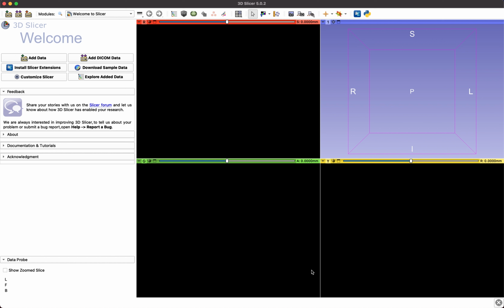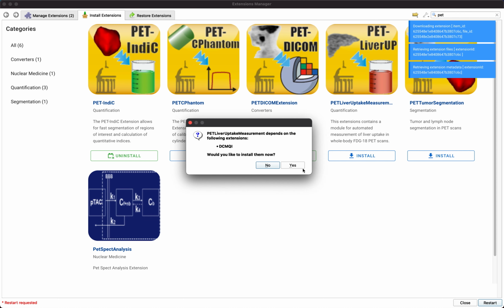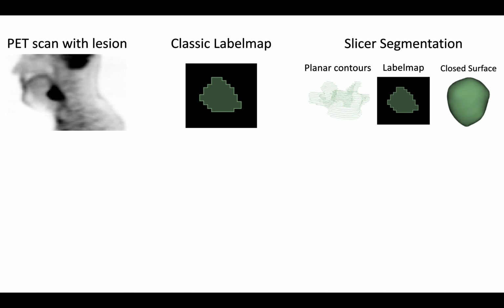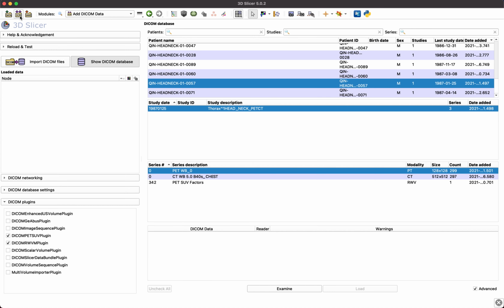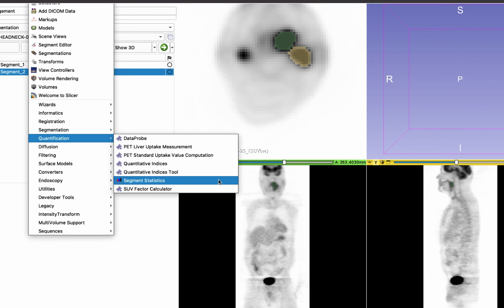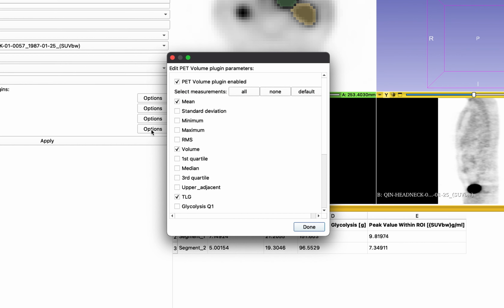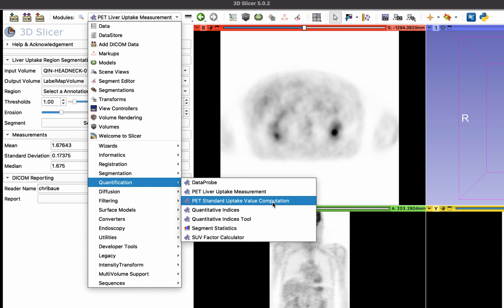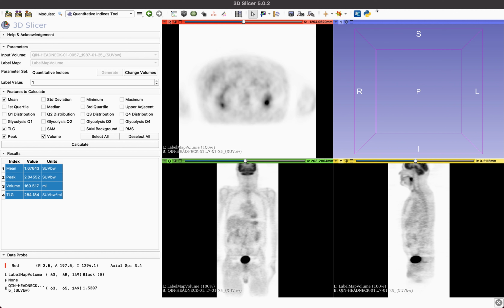PET InDIC Extension (2022)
Acknowledgements:

Developers
Reinhard R. Beichel, Christian Bauer, Andrey Fedorov, Ethan Ulrich ,Markus Van Tol

Funding. This is supported in part by NIH grants:

U01 CA140206, U24 CA180918, R01 EB004640, P30 CA086862

Based on the Manuscript
Semiautomated segmentation of head and neck cancers in 18F-FDG PET scans: A just-enough-interaction approach.

Beichel RR, Van Tol M, Ulrich EJ, Bauer C, Chang T, Plichta KA, Smith BJ, Sunderland JJ, Graham MM, Sonka M, Buatti JM.
Med Phys. 2016 Jun;43(6):2948. doi: 10.1118/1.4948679.
PubMed PMID: 27277044; PubMed Central PMCID: PMC4874930